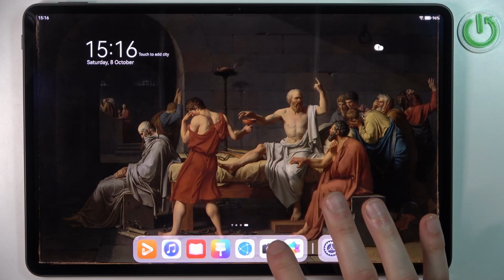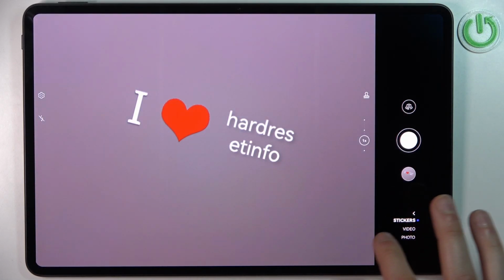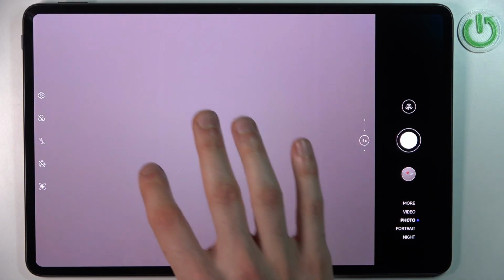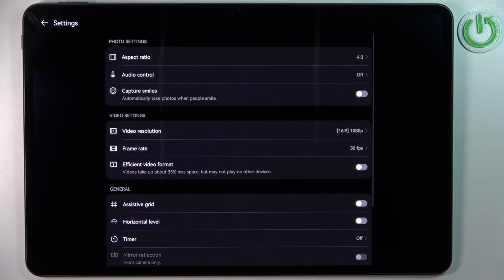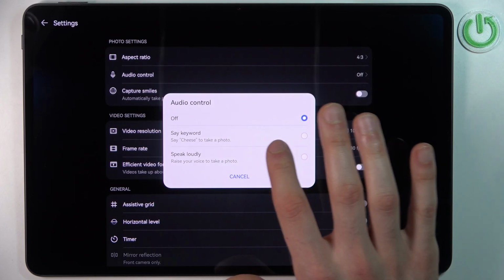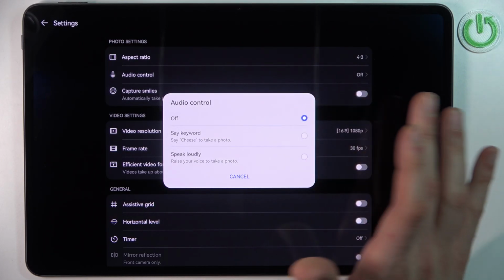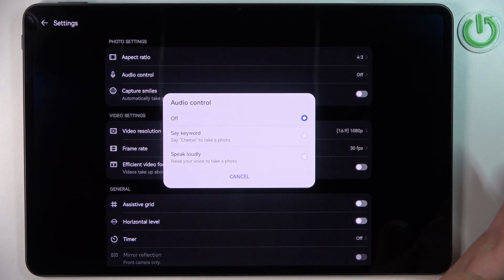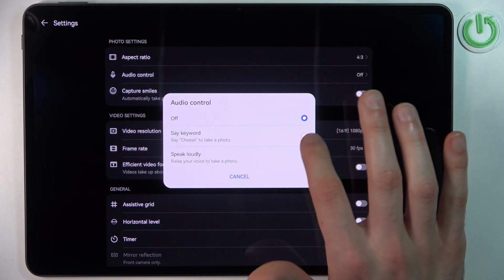How to Activate Audio Controls for Camera on the HUAWEI MatePad Pro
In today's video guide, we are going to showcase how to enable the camera voice controls on your HUAWEI MatePad Pro tablet. Thereby, we are humbly inviting you to view this video and learn how to be able to take pictures with a voice on a HUAWEI MatePad Pro device.

How to enable audio controls for the camera on the HUAWEI MatePad Pro? How to turn on the camera audio controls on the HUAWEI MatePad Pro? How to take photos using voice on the HUAWEI MatePad Pro?